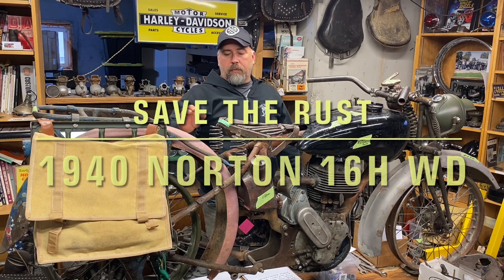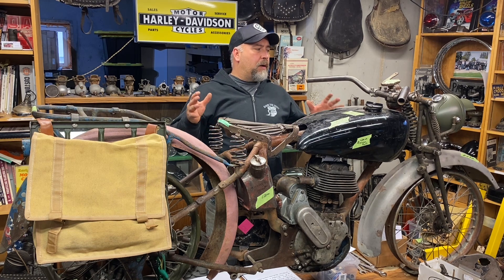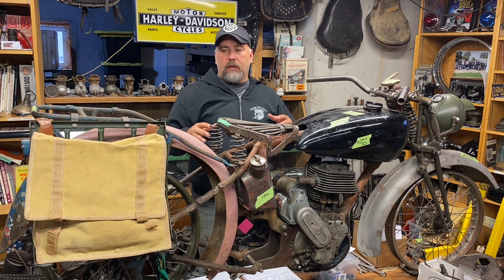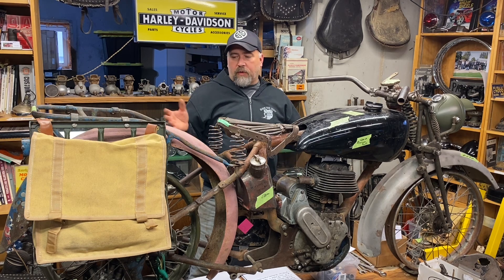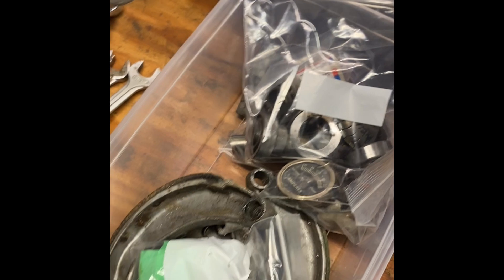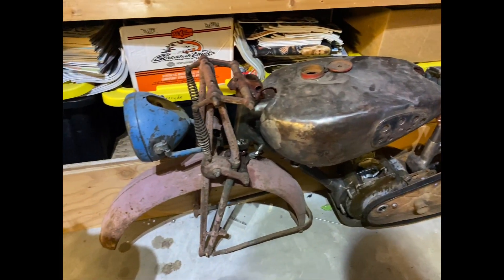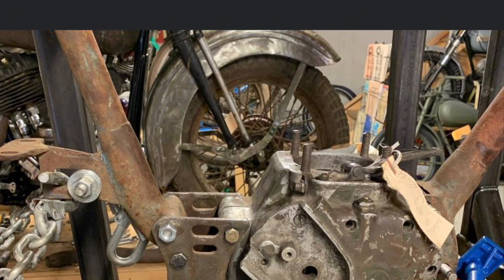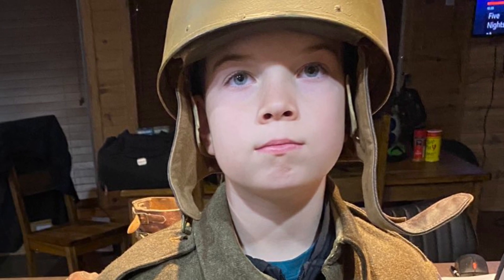WW2 Norton 16H War Department motorcycle project. Rare British single .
We'll show you how we started this project from a motor to getting almost getting ready to paint. From finding parts in the roof of a house and garage to slowly assembling a rare ww2 motorcycle.